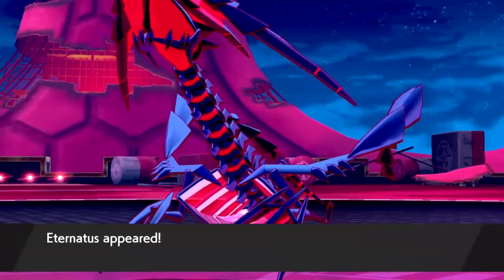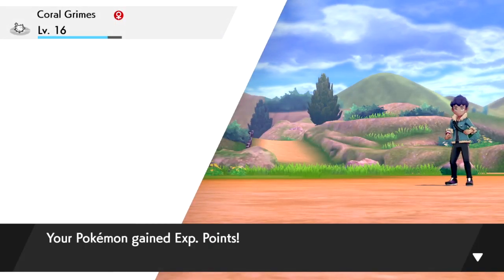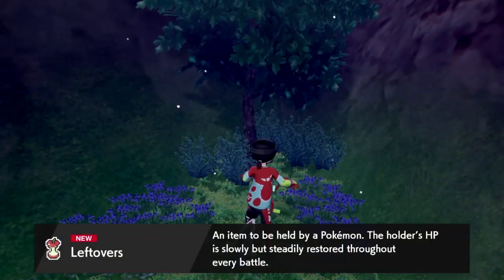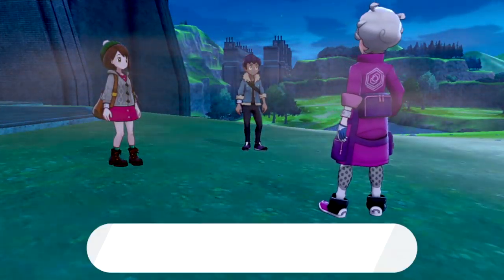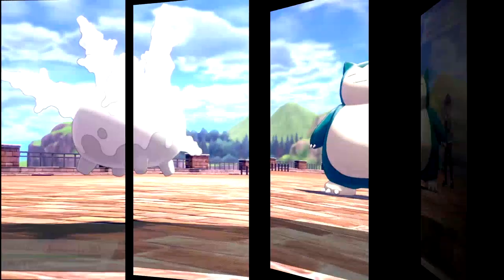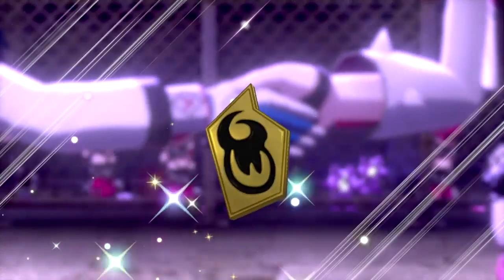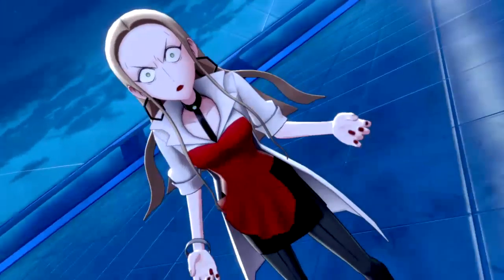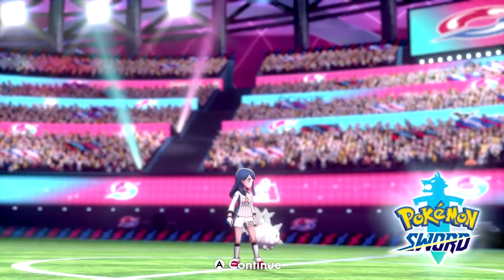Pokémon Sword Using ONLY Galarian Corsola | Full Playthrough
★ In this video I attempt to beat Pokemon Sword using ONLY Galarian Corsola.

This took about 100+ hours to put together, so I hope you all enjoy it!
➤ Additional Information
Galarian Corsola is a ghost type, unlike its Johto form, which is a water type. It has great defense and special defense stats, but its attack, special attack and speed are quite awful. This made Corsola an interesting choice for this challenge, as it would require quite a bit more strategy.
➤ Timestamps
0:00 Intro
0:12 Why Galarian Corsola?
0:45 Hidden Ability: Cursed Body
2:35 CORAL
2:47 Early Game
5:53 Galar Mine
6:39 1st Gym Leader (Milo)
8:55 2nd Gym Leader (Nessa)
13:38 Galar Mine #2
14:12 3rd Gym Leader (Kabu)
16:33 Mid Game
18:16 4th Gym Leader (Bea)
20:09 5th Gym Leader (Opal)
21:25 Mid Game (cont.)
22:08 6th Gym Leader (Gordie)
23:37 7th Gym Leader (Piers)
27:52 8th Gym Leader (Raihan)
30:08 Beginning of the End
30:41 Marnie (Champion Cup)
32:31 Oleana Being SUS
33:26 Gym Leaders (Champion Cup)
34:36 Eternamax Eternatus
35:41 Champion Leon